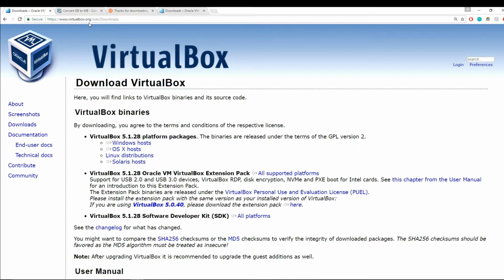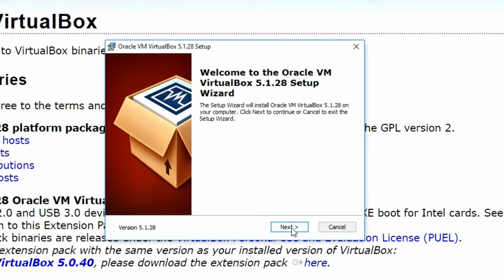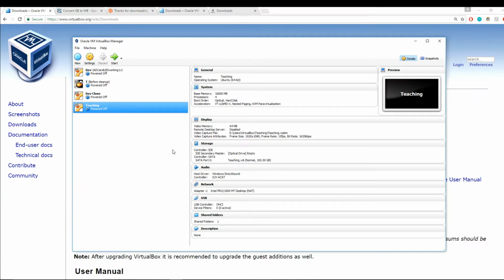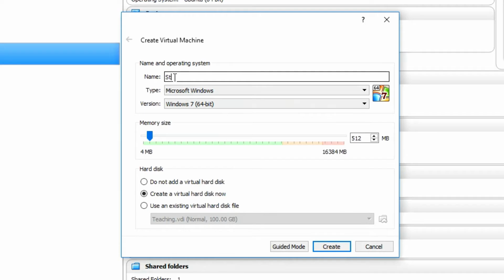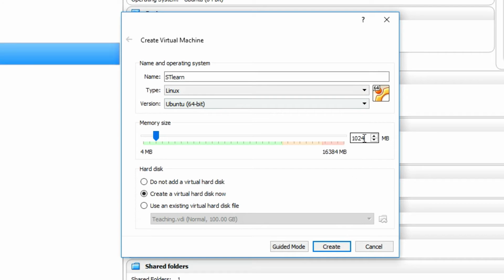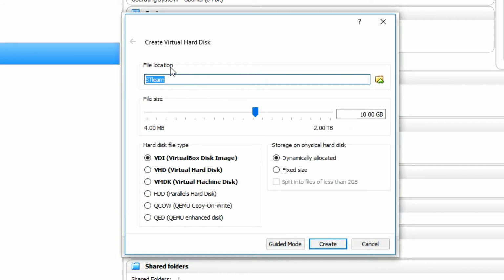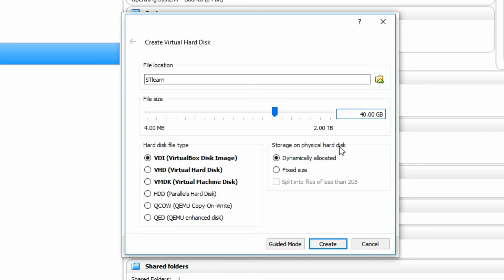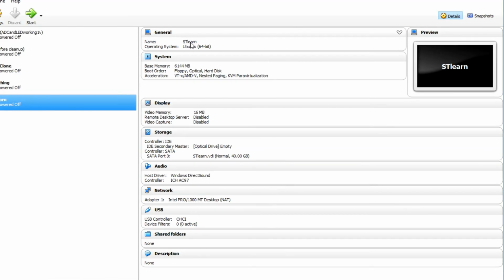How to Install Virtual Box on Windows 10 OS